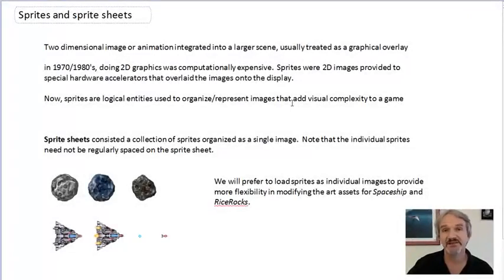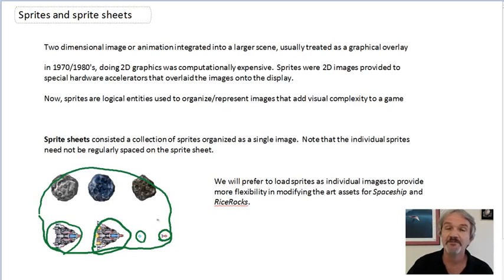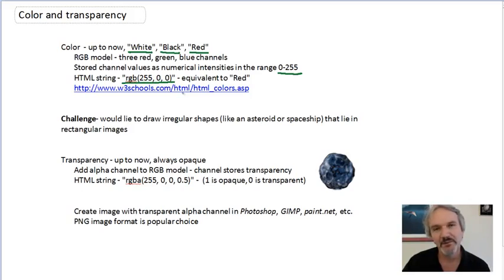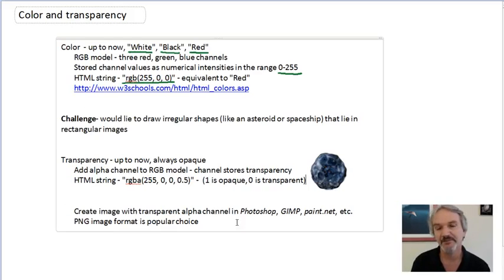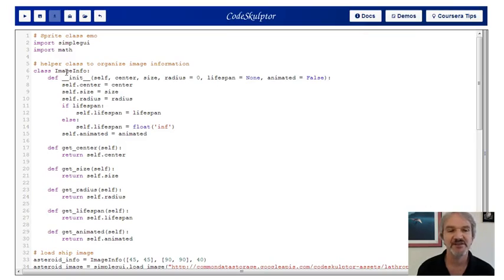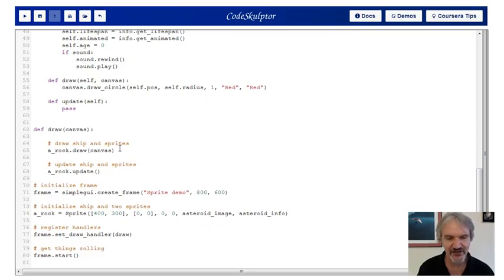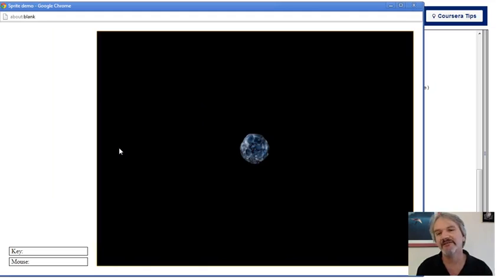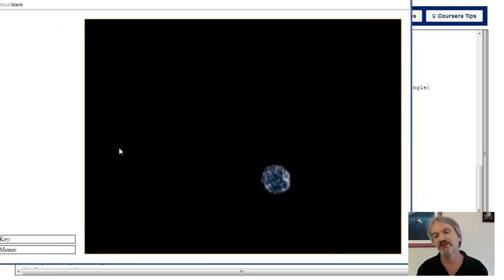14 1 Sprite class 14 21